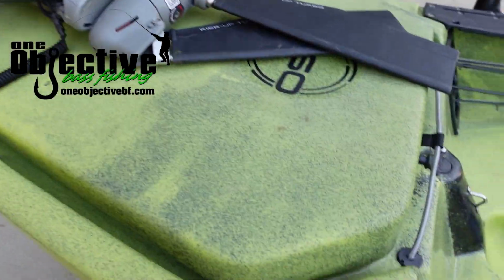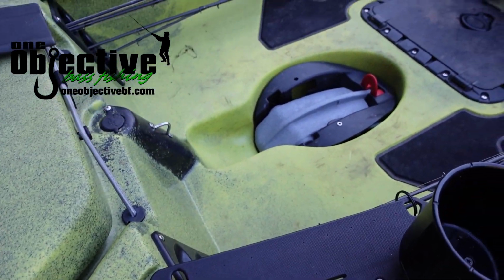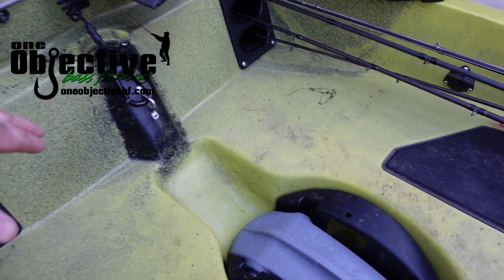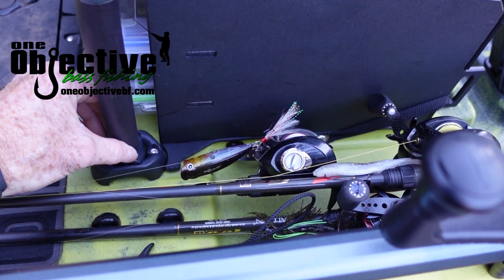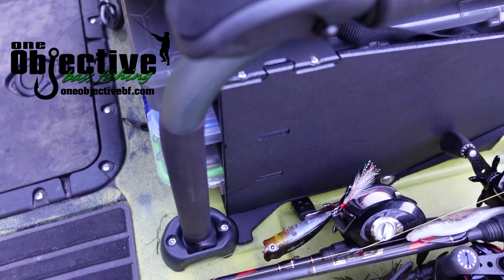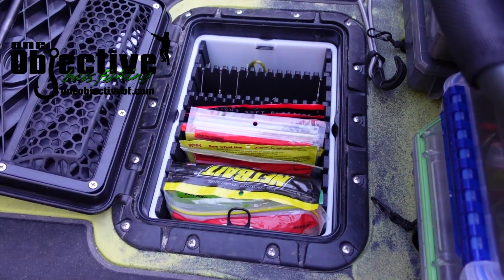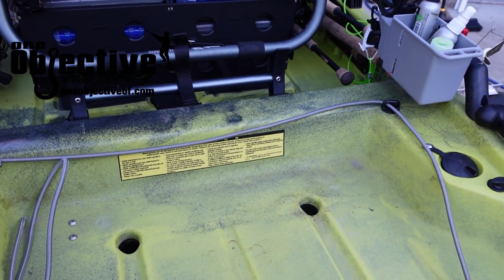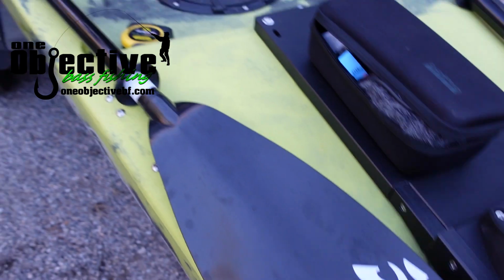Simple Hobie PA mods | Hobie 360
in this video James goes over some simple mods that might help improve your time on the water.

 hobie pro angler 14 setup  kayak bass fishing
 hobie kayak mods one objective trolling motor mount